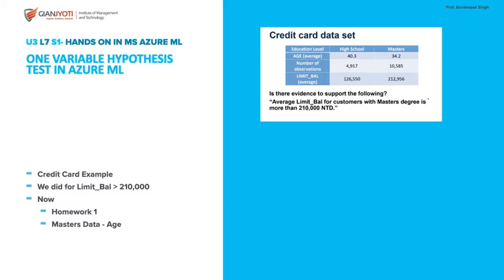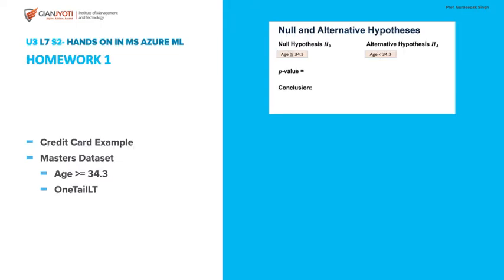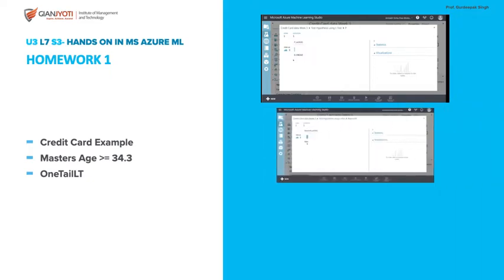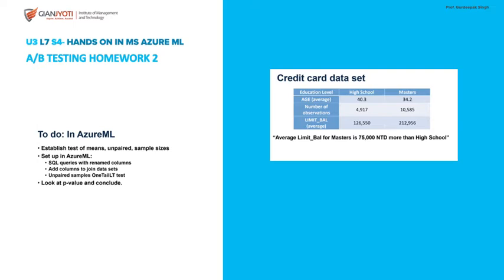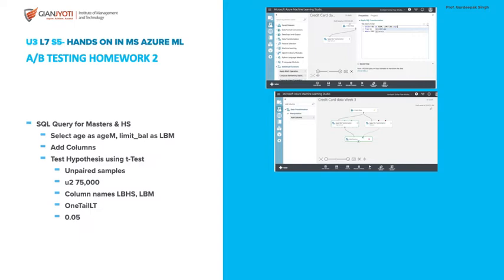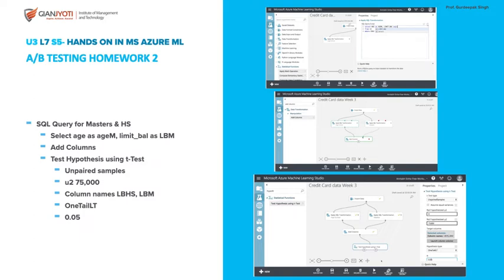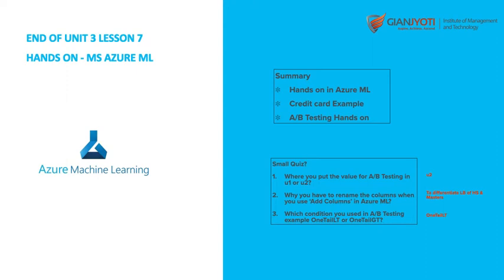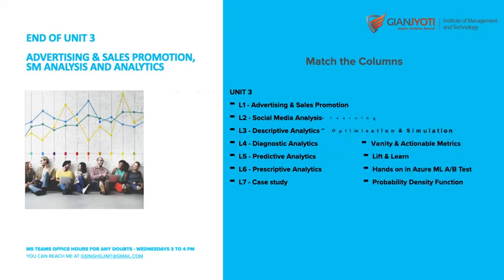MA MBA 961 18 Unit 3 Lesson 7 Case Study